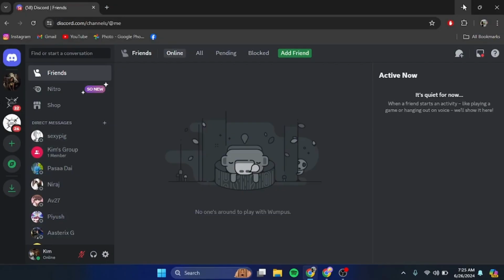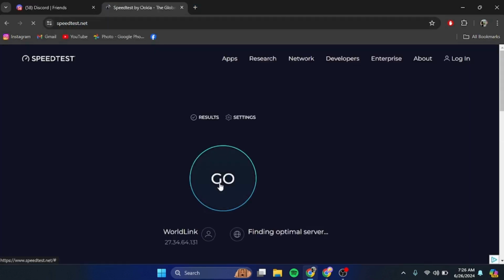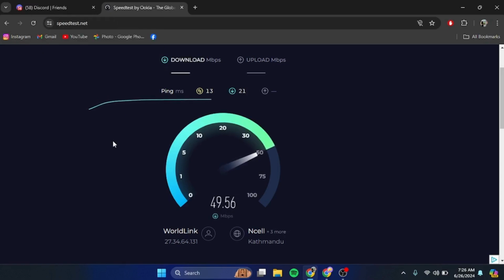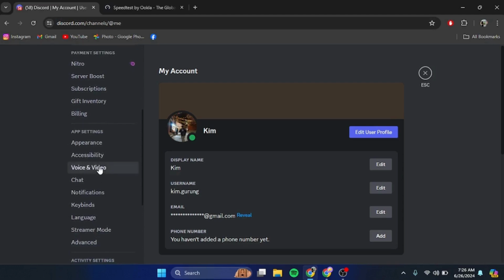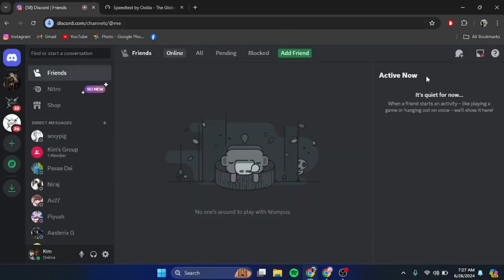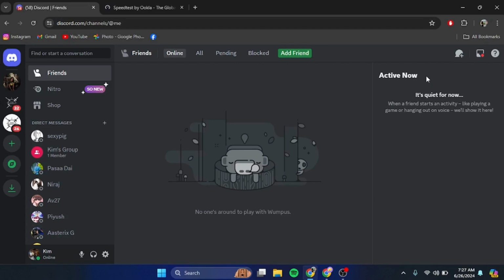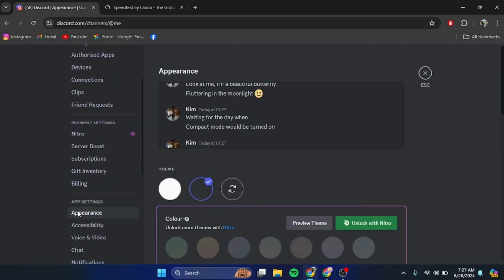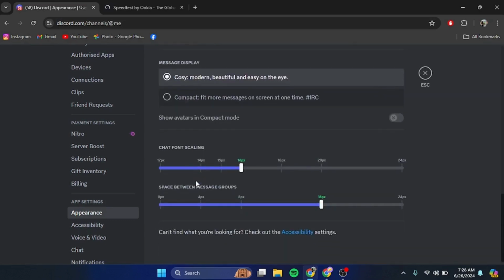How to Fix Discord Stream Quality | Change Streaming Quality on Discord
Easy Guide on How to Fix Discord Stream Quality. Easily Learn How to improve streaming quality on Discord by following this guide video.

Is your Discord stream looking pixelated and laggy? Don't worry, you're not alone! In this video, @YuvansTechTutorial  dives deep into fixing common Discord stream quality issues.

00:00:00 - Introduction
Overview of improving Discord stream quality.

00:00:10 - Check Internet Connection
Ensure your internet connection is stable using a speed test tool like speedtest.net.

00:00:30 - Adjust Discord Stream Settings
Navigate to Discord user settings, then voice and video settings to adjust stream quality.

00:00:55 - Enable Hardware Acceleration
Go to appearance settings, scroll to advanced settings, and toggle on hardware acceleration.

00:01:30 - Update Discord
Make sure Discord is updated to the latest version for performance improvements.

00:02:10 - Monitor Stream Performance
Use Discord's built-in tools to monitor stream quality indicators during streaming.

00:02:30 - Conclusion